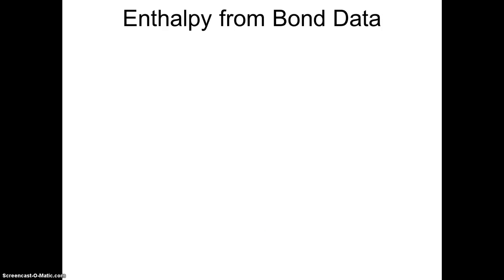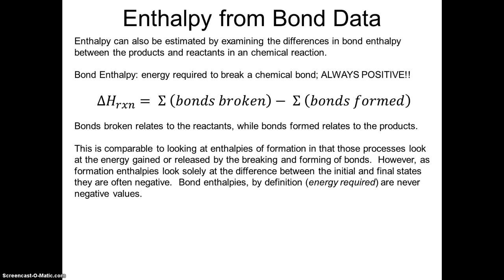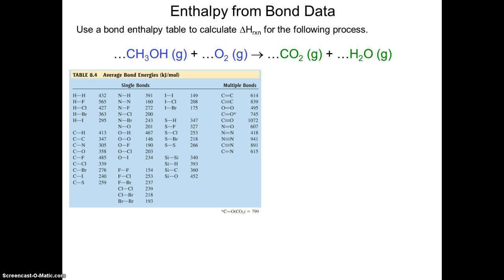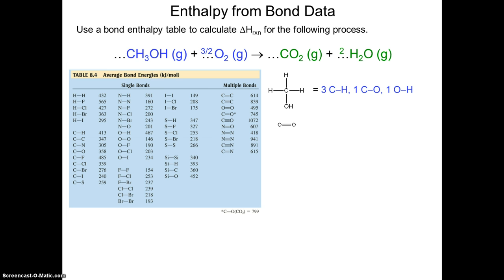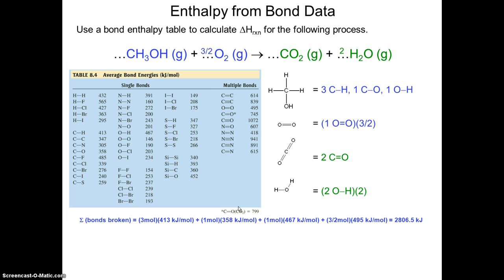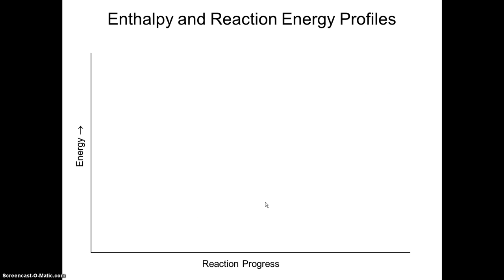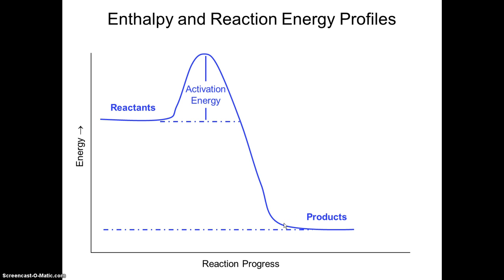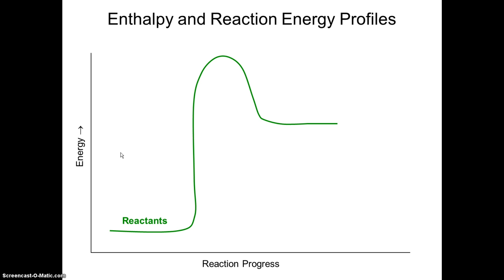Enthalpy II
bond enthalpy, reaction diagrams